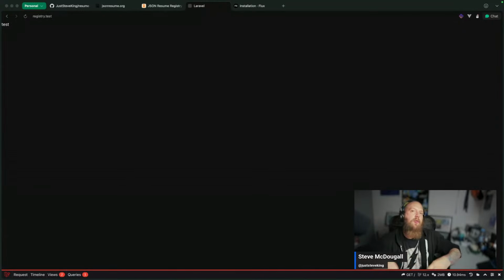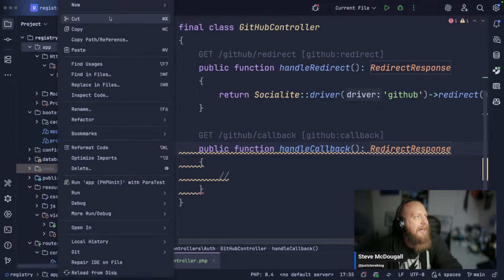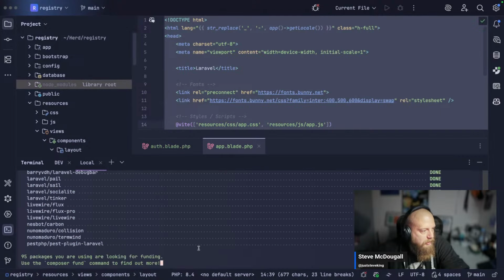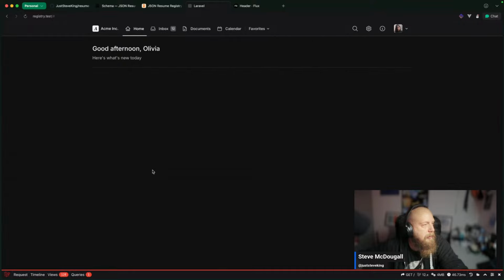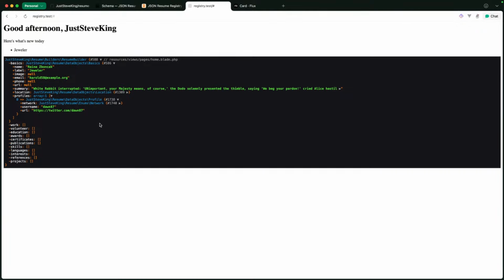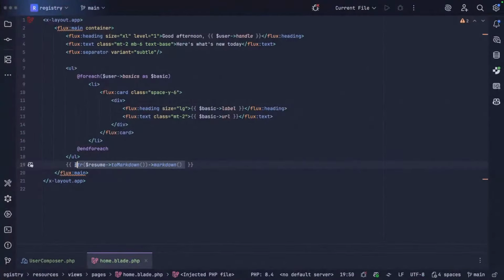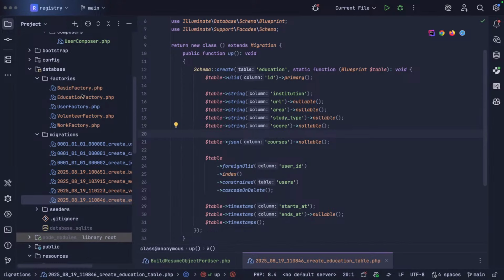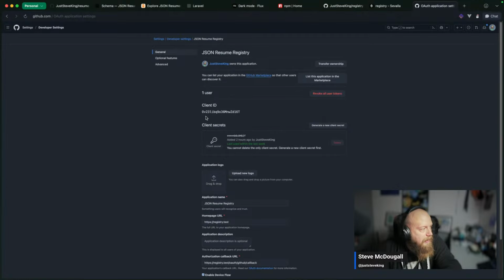Transform Your CV: Fun Portfolio Building with Laravel & PHP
Ready to upgrade your resume? In this livestream, I’ll walk you through building a standout portfolio site using Laravel, complete with interactive features and modern design. Perfect for developers wanting to show off their skills and make a memorable first impression.

Join the conversation and let’s build together!